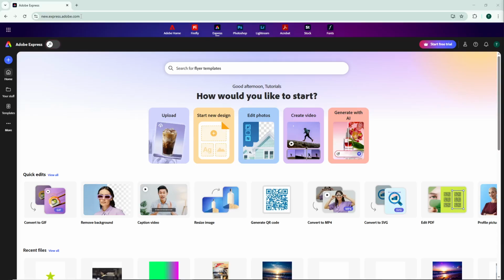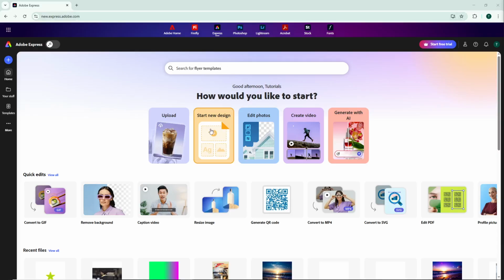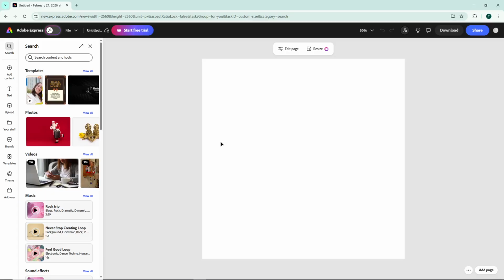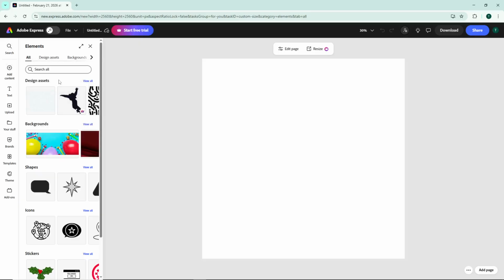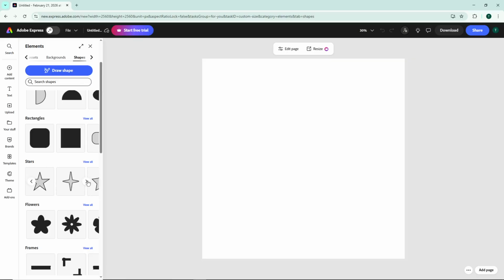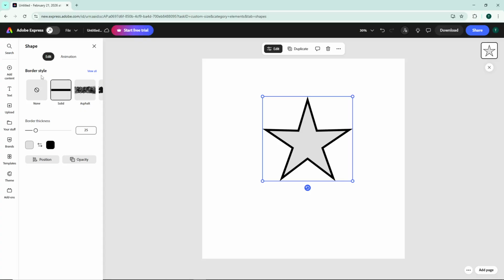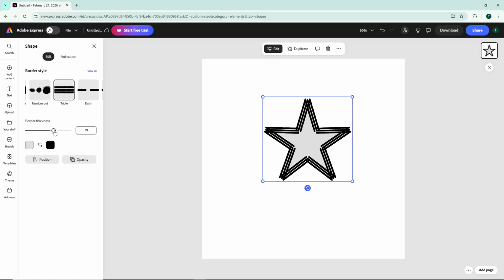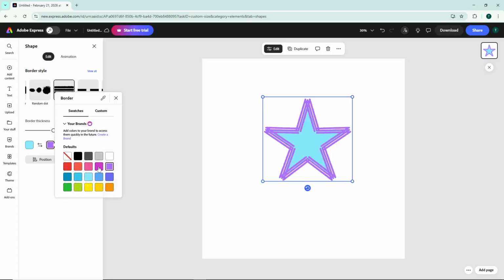How to Add Shapes To Design In Adobe Express (Tutorial 2026)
Along the way, you'll learn how to add shapes in Adobe Express, insert geometric shapes Adobe Express design, Adobe Express tutorial add graphic shapes, place custom shapes into Adobe Express, create different shapes in Adobe Express, using the shape tool Adobe Express, Adobe Express design adding basic shapes, customize shapes within Adobe Express project, editing shapes in Adobe Express tutorial, how to draw shapes Adobe Express, learn to add shapes Adobe Express, get shapes for Adobe Express designs